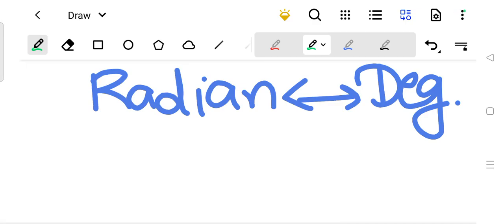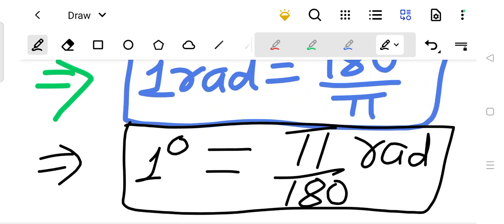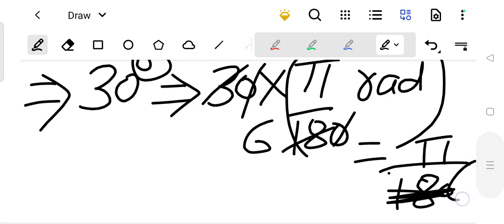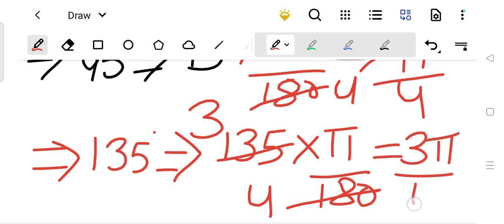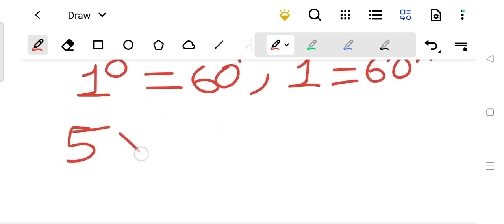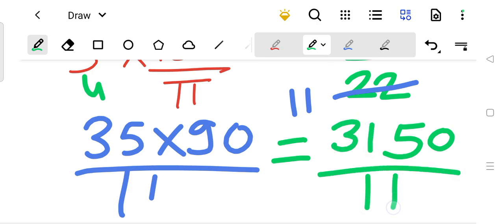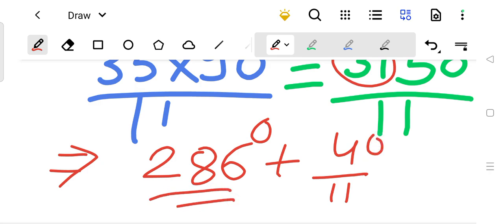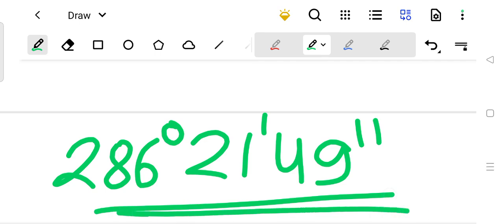Basic Trigonometry Radian and Degree Interconversion || 10th Maths